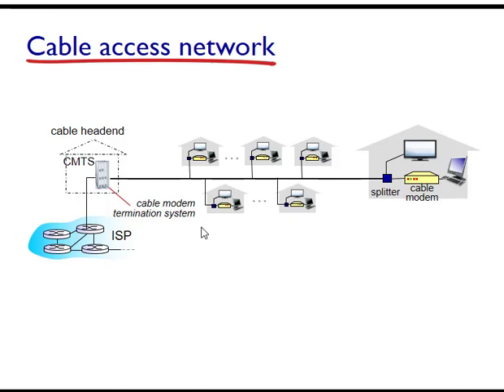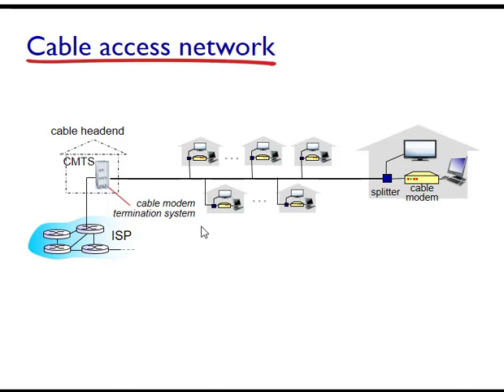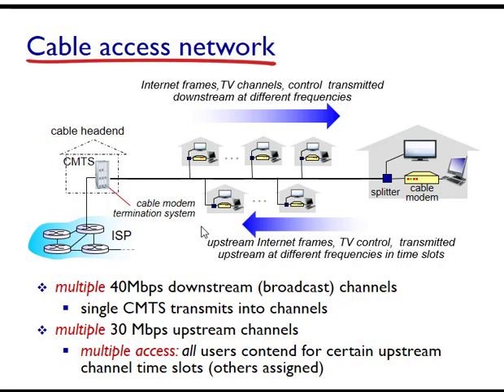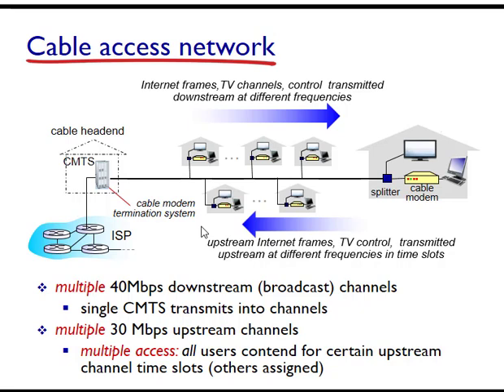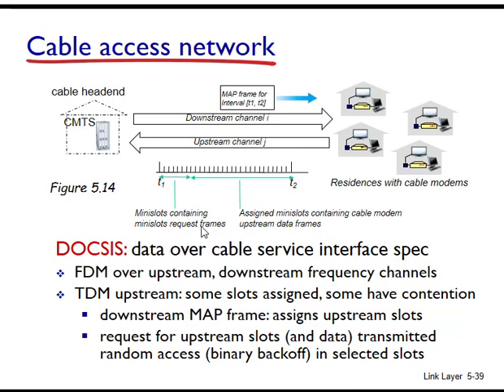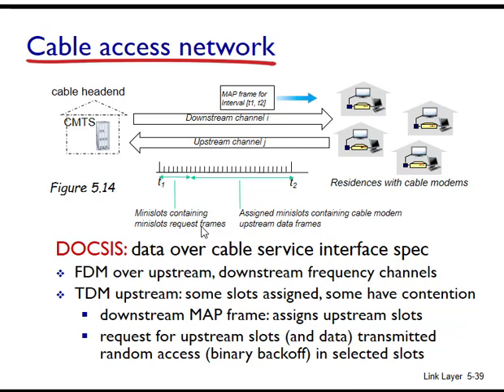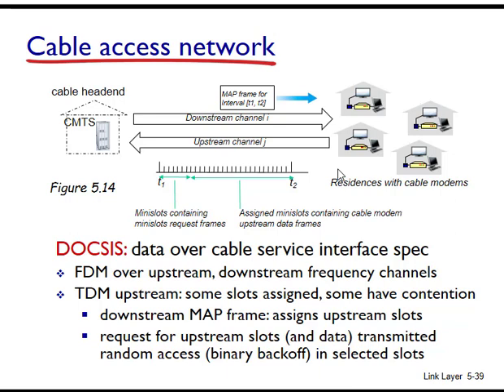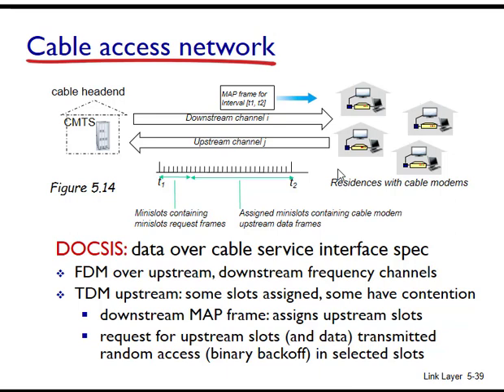Networking: Unit 5, Link Layer, Lesson 7, Cable Access